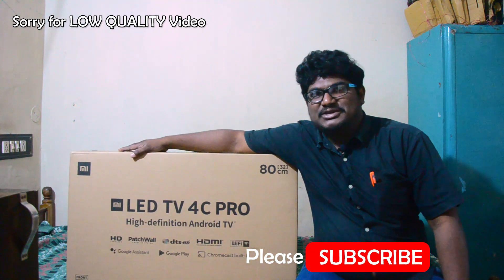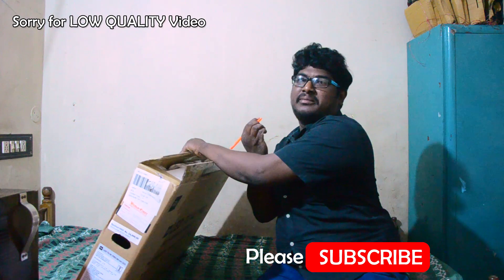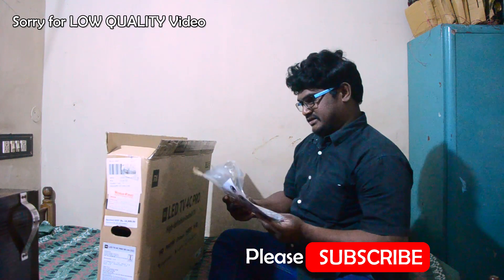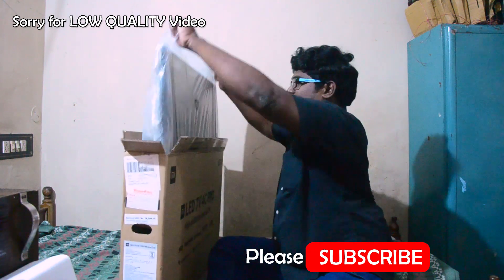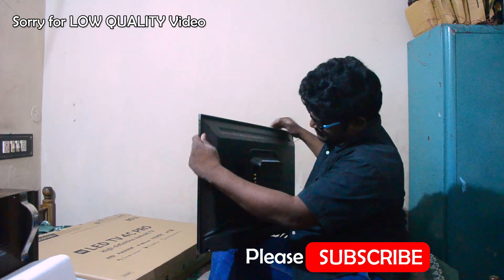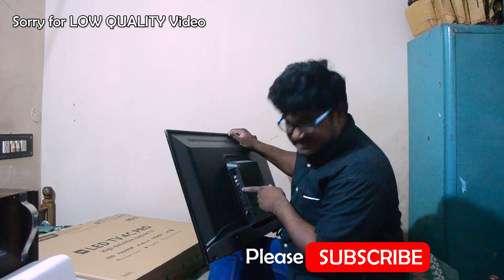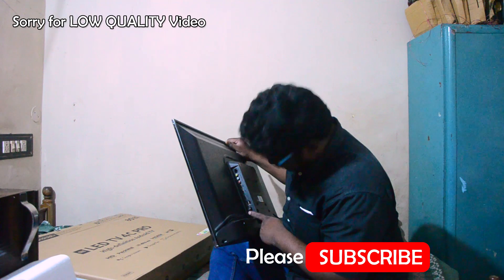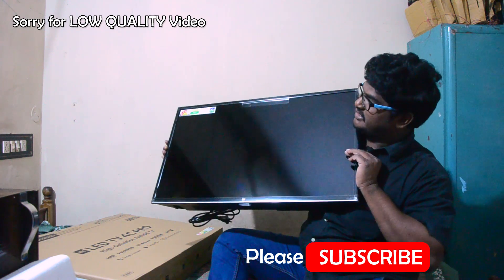Unboxing Mi LED TV 4C PRO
Hi here iam Unboxing Mi 32 inch LED TV 4c Pro

Please watch:Mealworms Farming & Business | పురుగులతో వ్యాపారం లక్షల్లో  ఆదాయం"